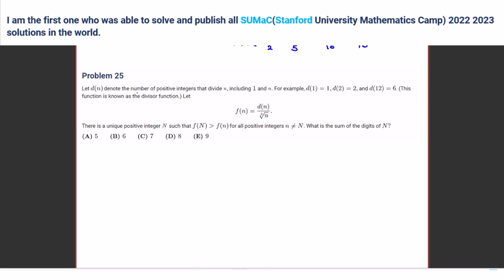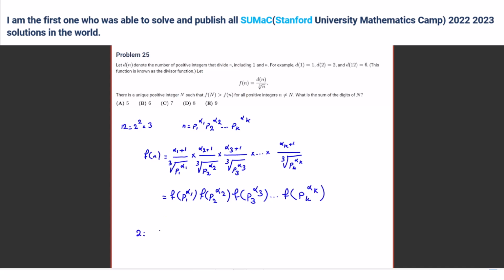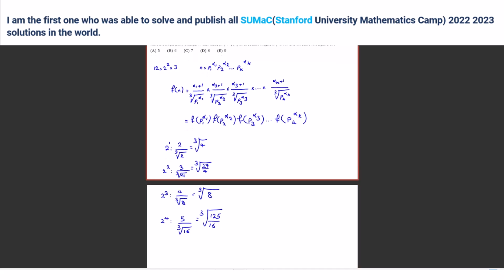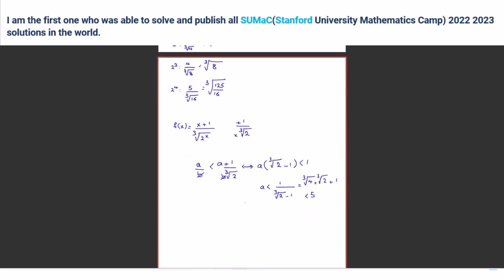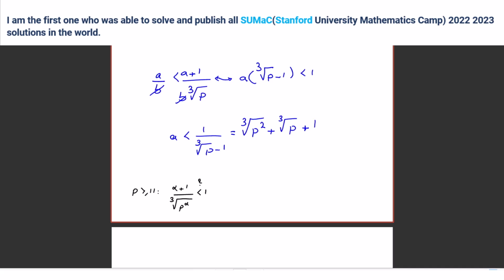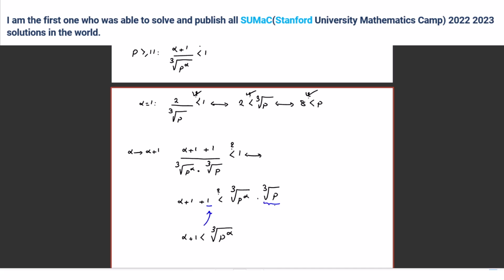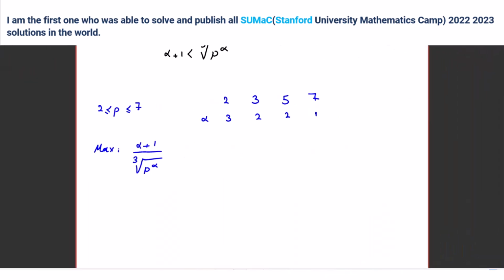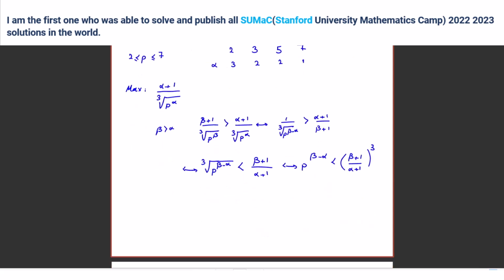AMC 10 12 Tutor Preparation Class 8 AIME MathCounts Competition Problems Practice Prep Awards Tricks